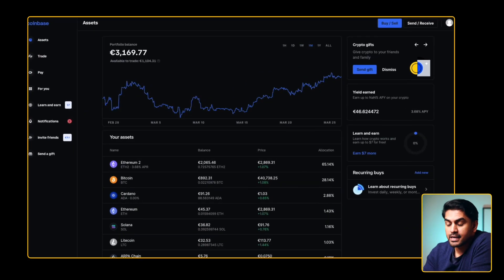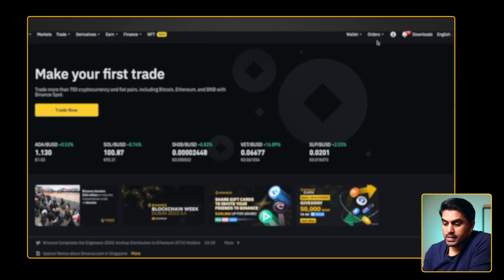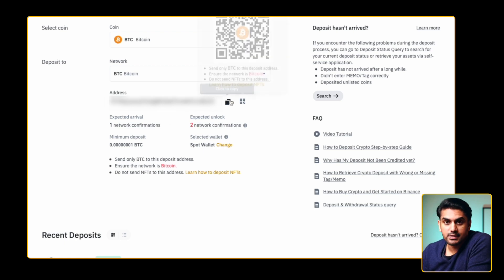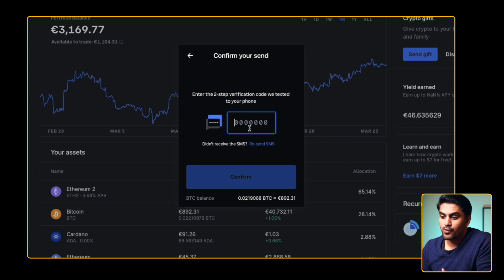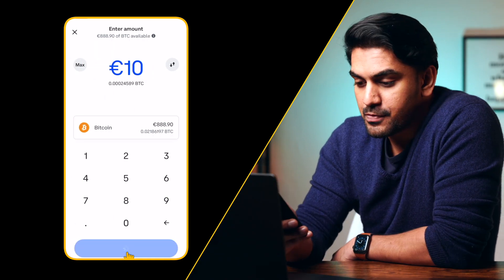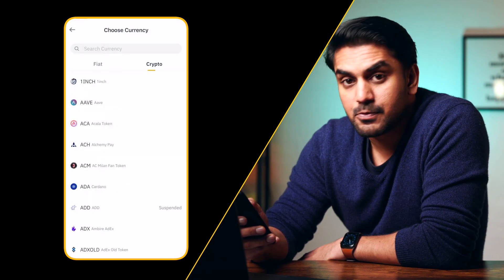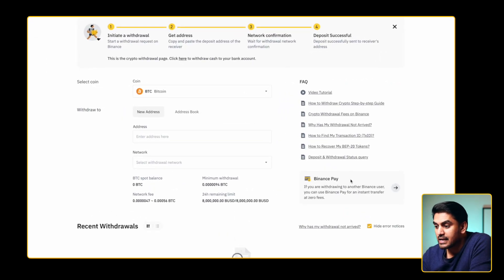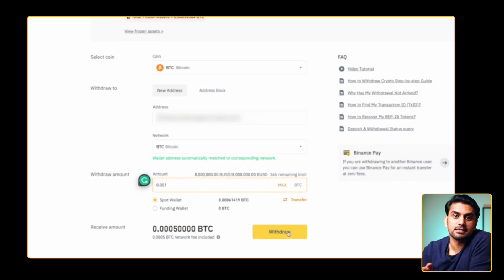Transfer Crypto between Coinbase & Binance - Simple Step by Step Tutorial | 2022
There are around 600 cryptocurrency exchanges available worldwide. Some offer the cheapest rates, whereas others provide more coins to trade. Then to make use of these benefits, sometimes you will have to transfer the assets from one exchange to another. Moving crypto between Coinbase and Binance is easy and can be done in a few simple steps. And in this video, I am going to show you how.

00:00 Intro
00:54 CoinBase to Binance- Website
2:38 CoinBase to Binance- Mobile
3:36 Binance to CoinBase- Website
4:33 Binance to CoinBase- Mobile